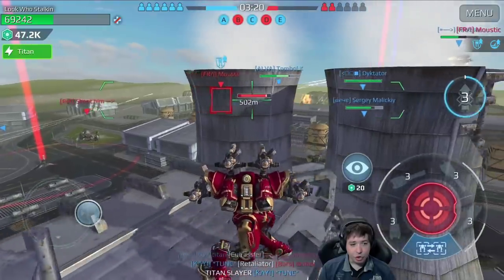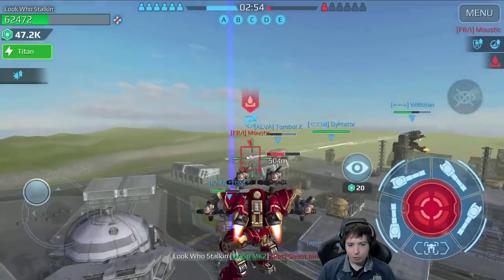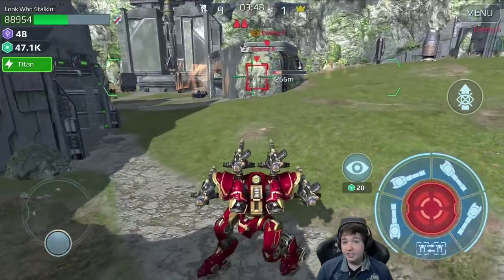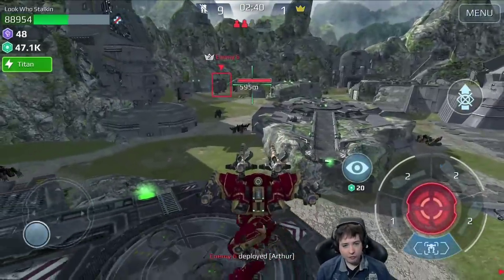DESTROYED BY CORROSION - Mk2 WASP SPECTRE Gameplay - War Robots WR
War Robots Gameplay with the Corrosion WASP Spectre Mkw - Destroyed By Corrosion WR